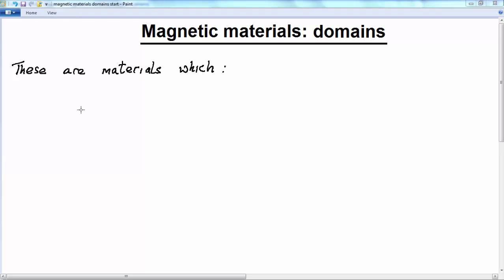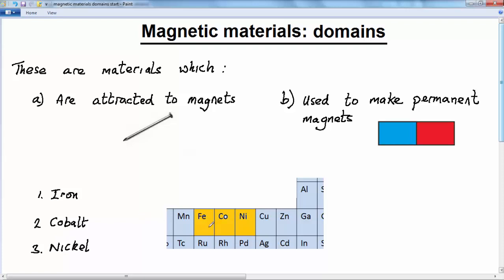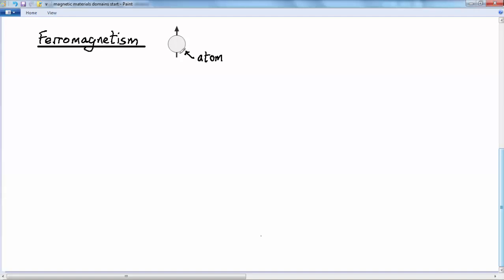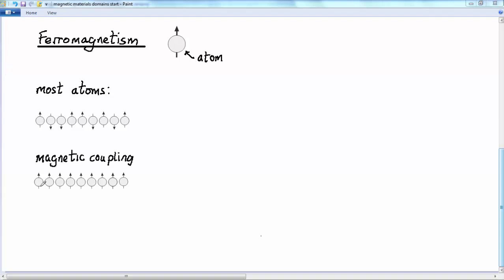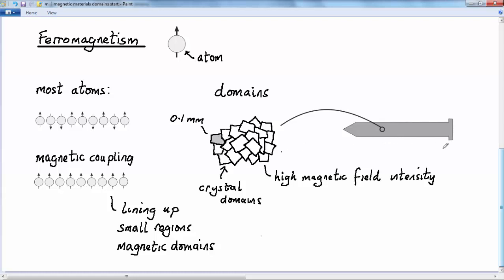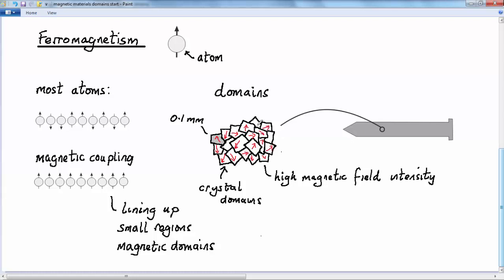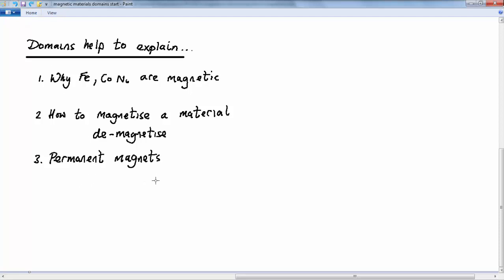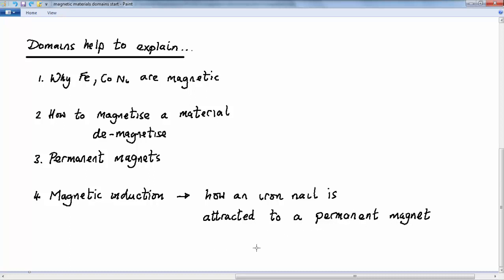GCSE PHYSICS - MAGNETISM AND ELECTROMAG - LESSON 3 - magnetic materials and domains